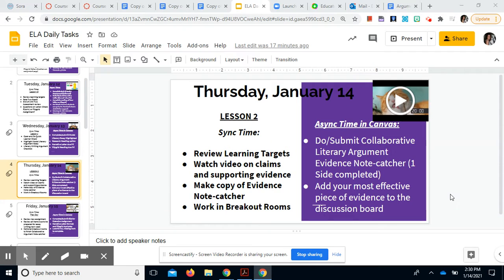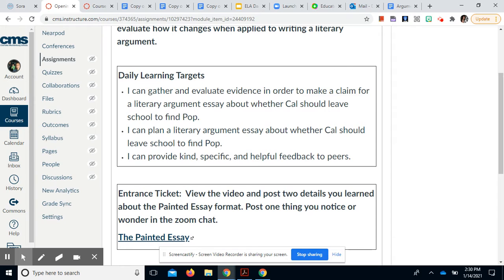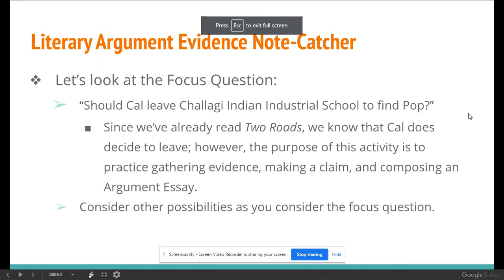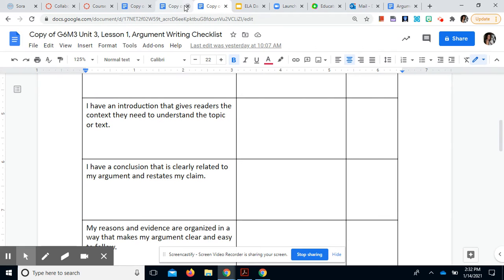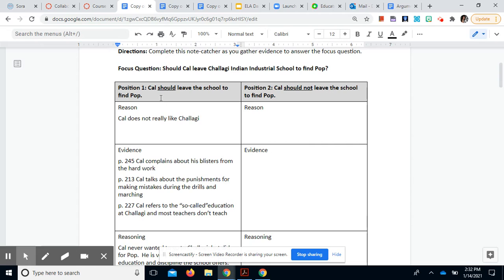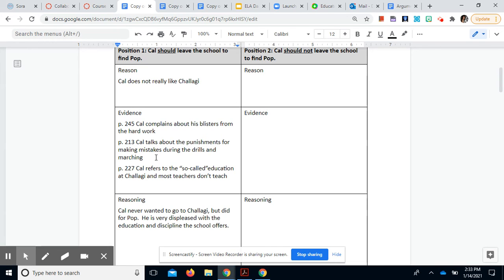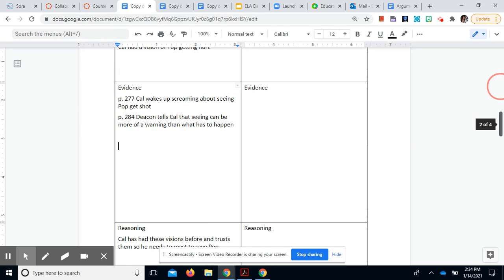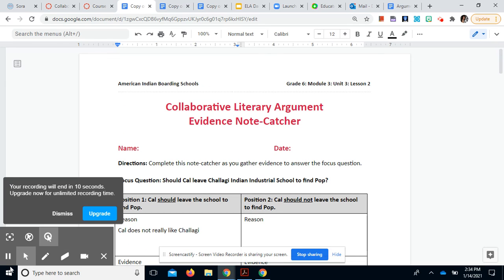1/14/21 Module 3: Unit 3: Lesson 2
Collaborative Literary Argument Evidence Note-catcher on the Focus Question: Should Cal leave Challagi to go find Pop in DC?